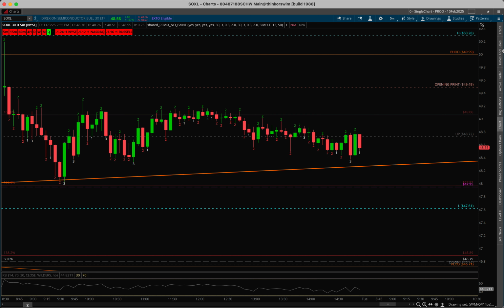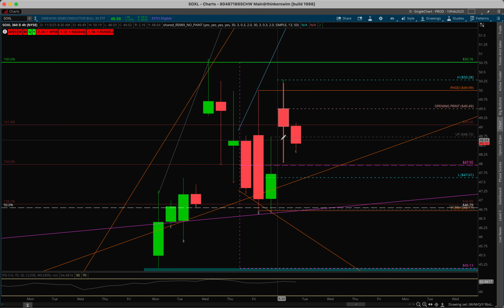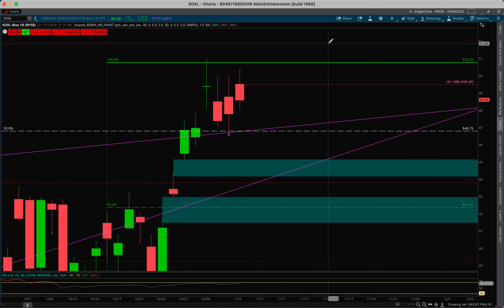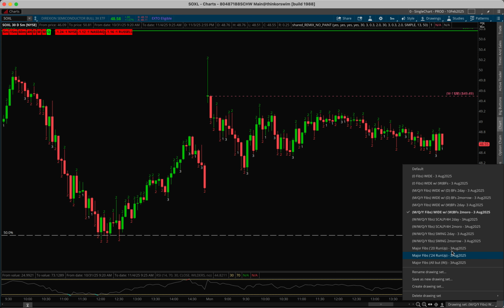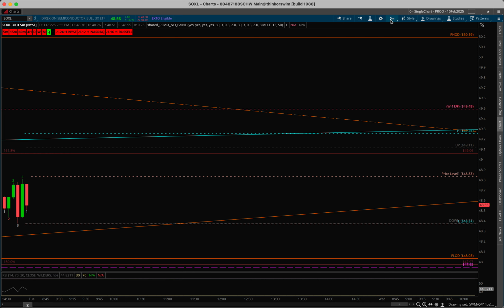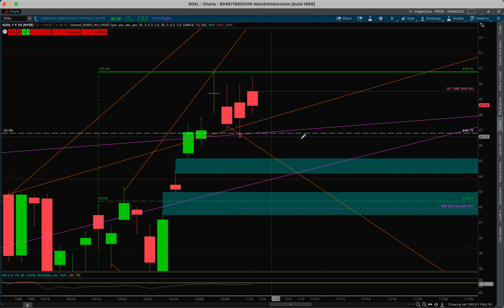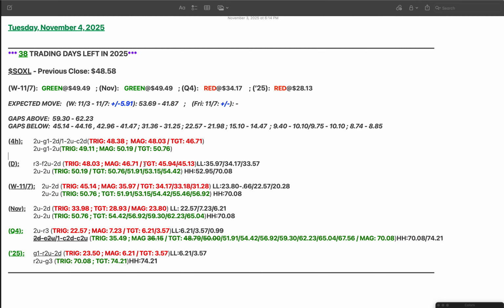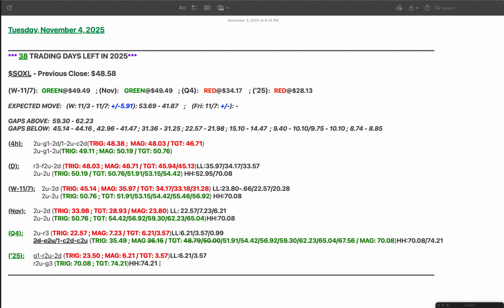Trading SOXL | CONSISTENT PROFIT | REPEATABLE STRATEGY | Semiconductors | QQQ SPY | Nov 4th Levels